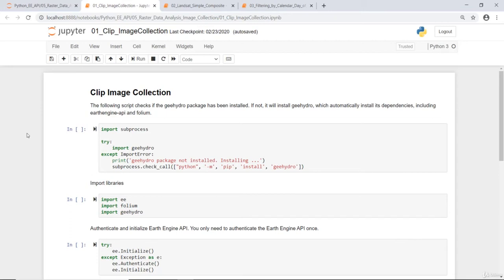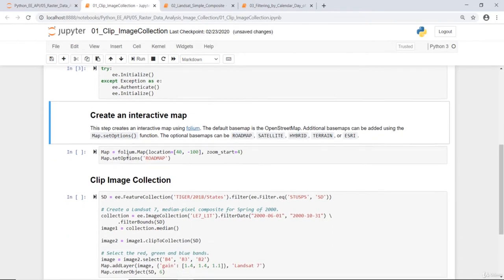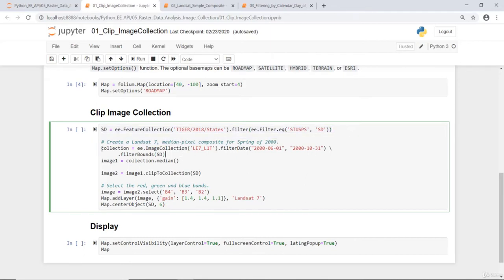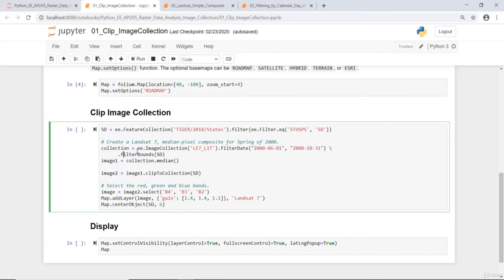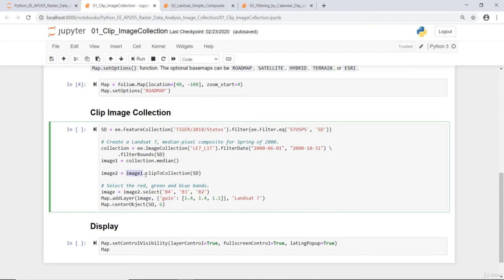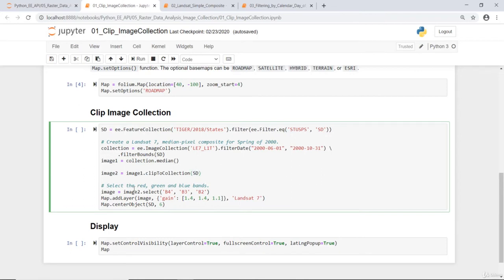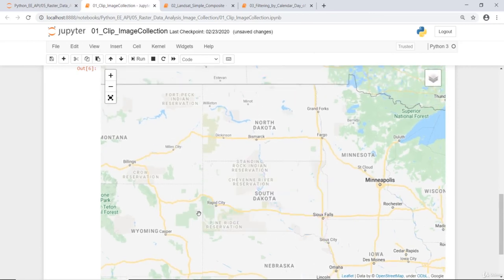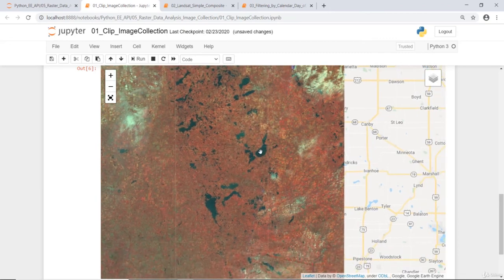17 Clip Image Collection